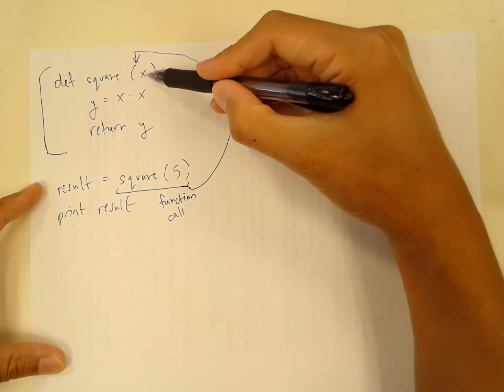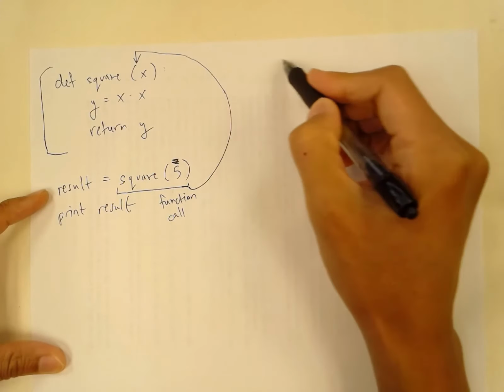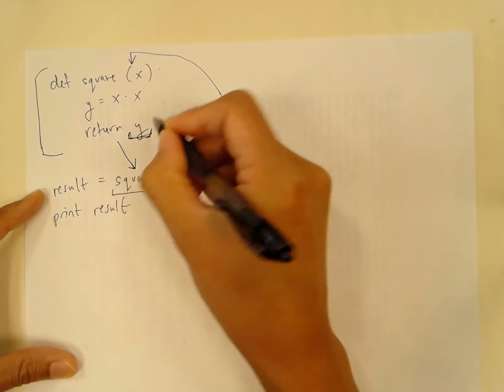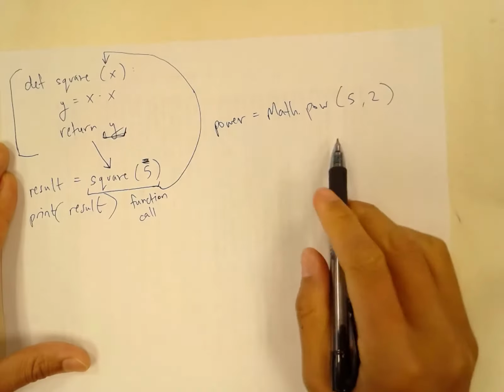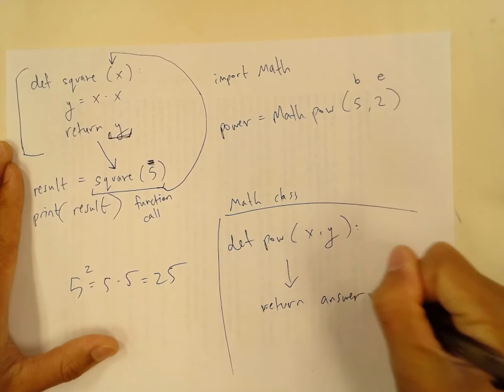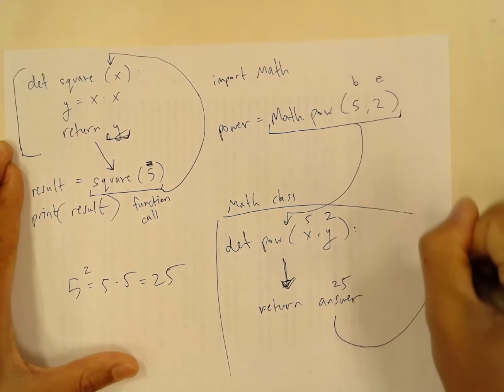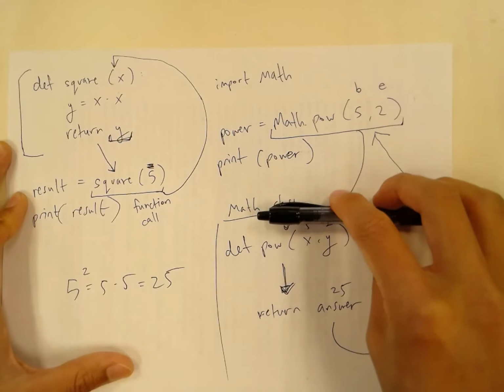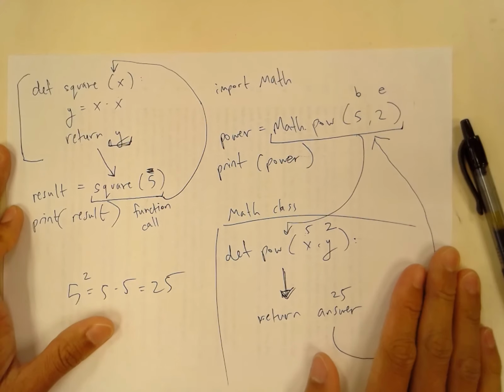Functions Return Values